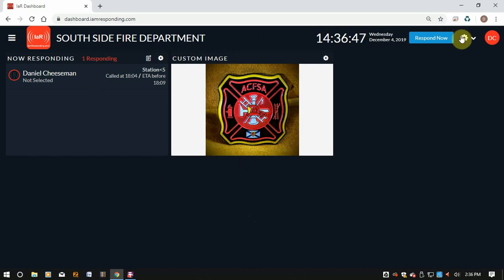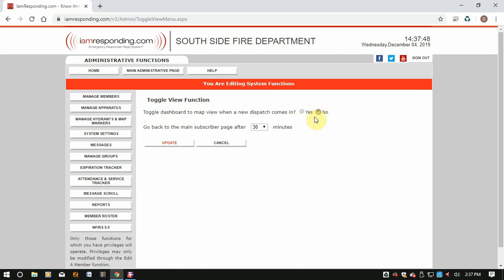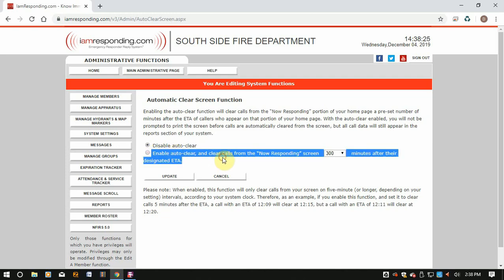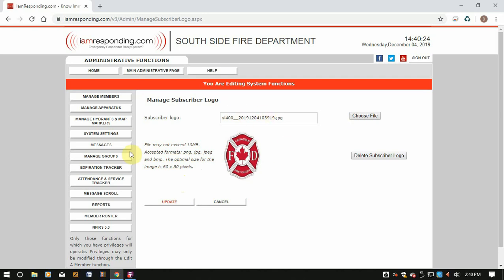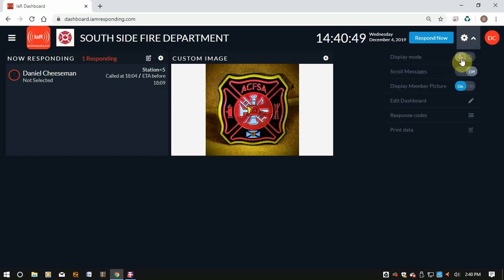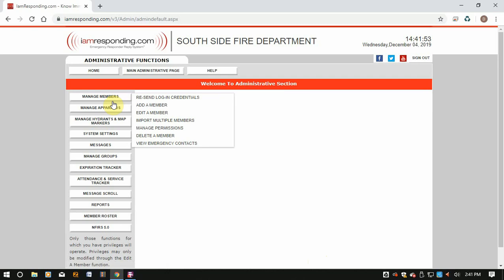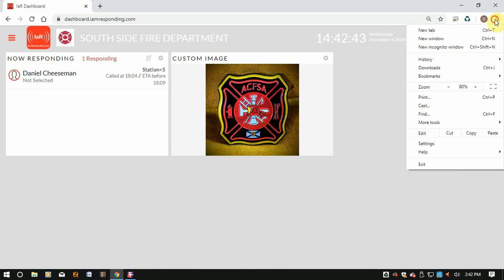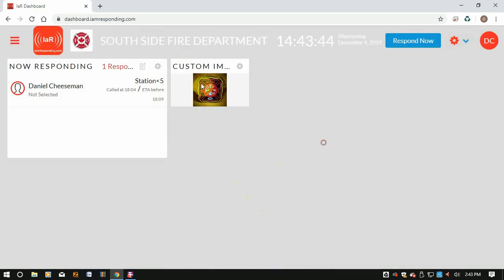IAR Daniel - Custom Dashboard, Video for Admins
One Final Video this time for system admins on the New Custom Dashboard on IAR covering Auto Toggle settings, Uploading your logo system wide to all users and a work around for image rescaling should you have the issue